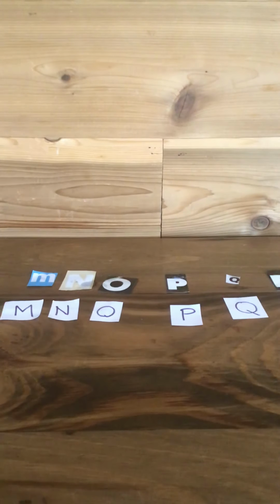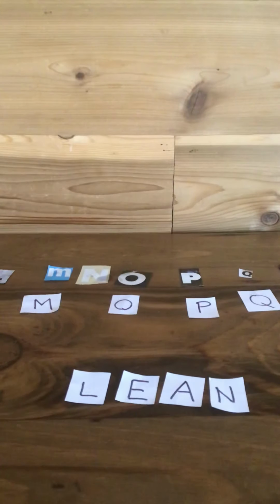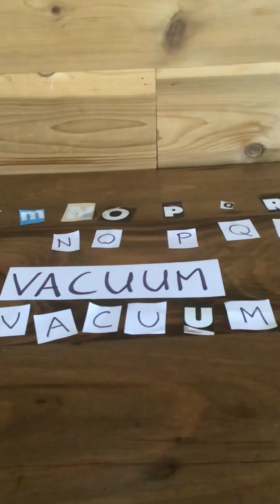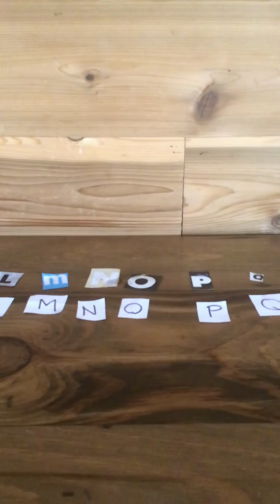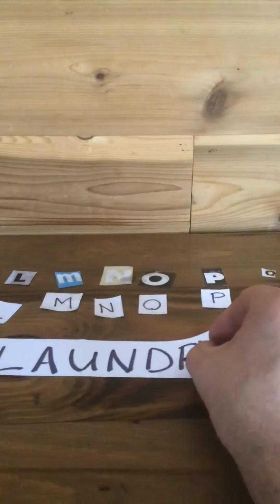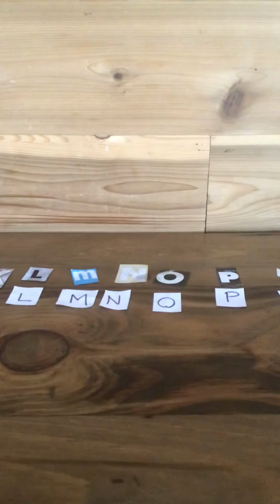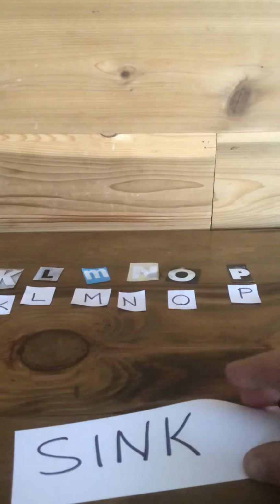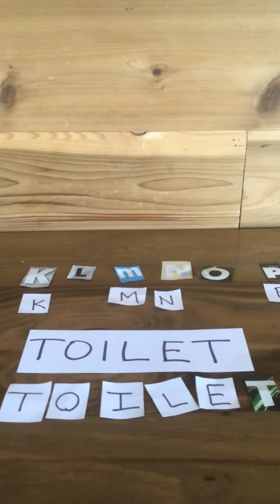L4: Life Skills - Weekly Chores - Spelling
Spell words found in the weekly chores lessons.